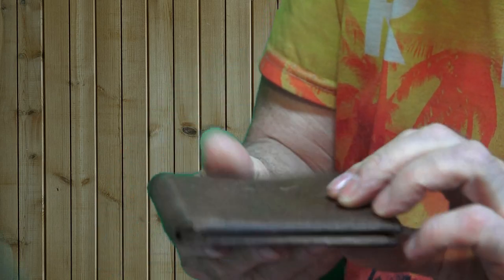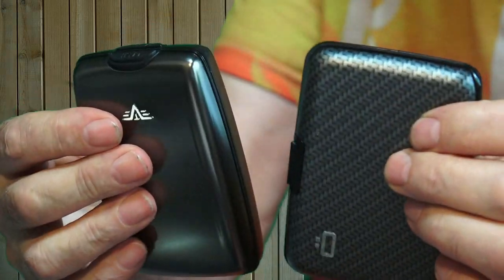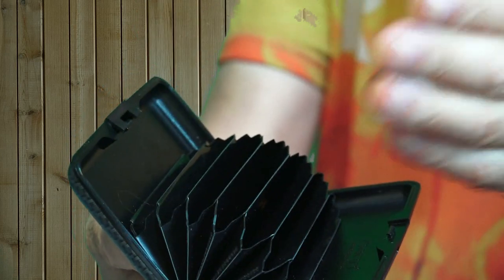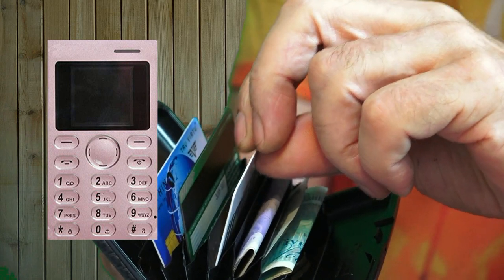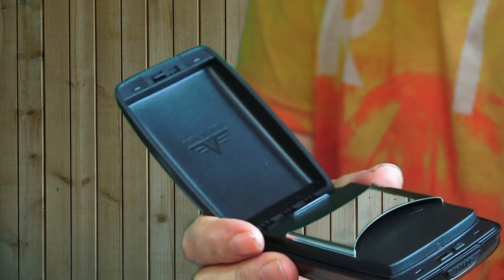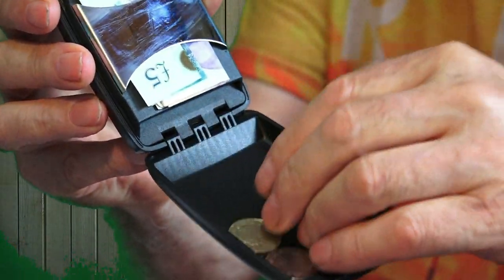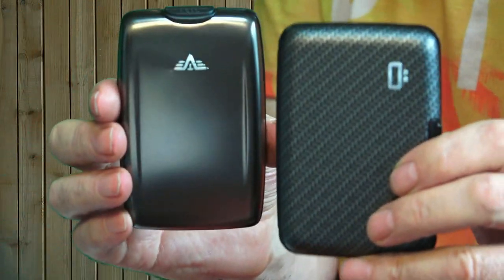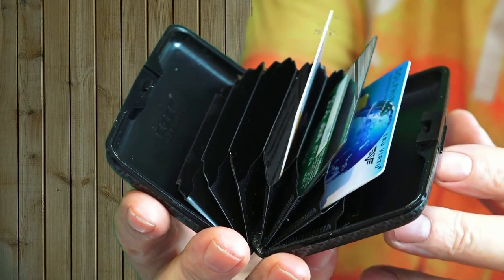The Most Practical Wallet (In My Opinion)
From the many hard case credit card wallets on the market Jeremy Broun finds one that ticks all the boxes. He breaks with convention of having and storing numerous credit cards in one case (it could get stolen!), but uses the space creatively.